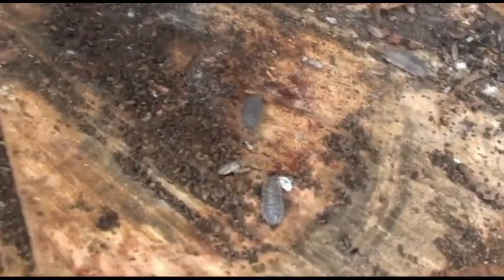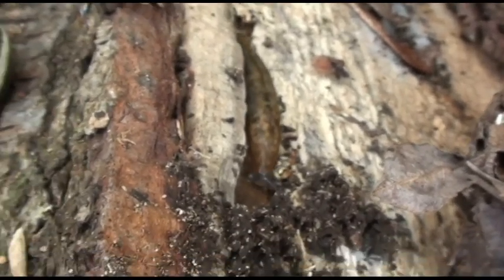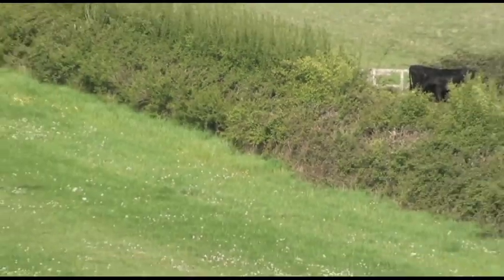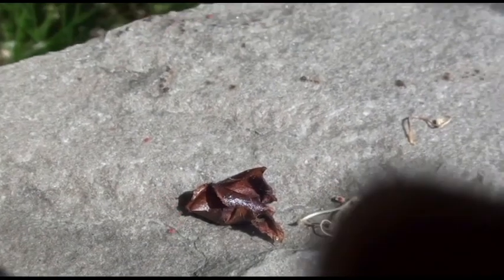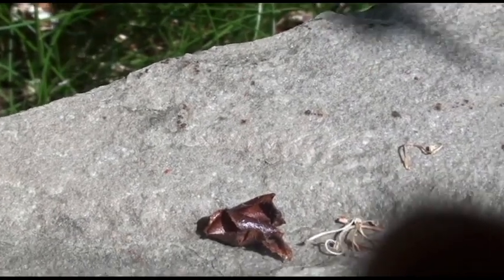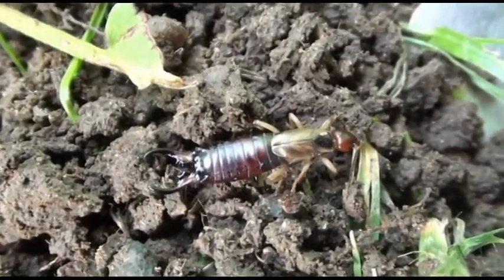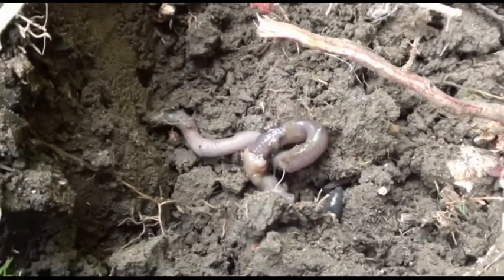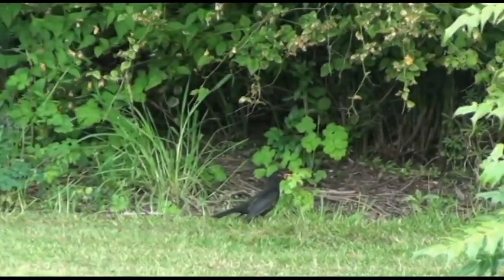Beaver Activity 4 - Our Garden Mini Beast Hunt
🐜🐌🕷 You need no equipment for this activity, just a willingness to get mucky and touch creepy crawlies. Let me know what mini-beasts you can find in your own garden, have fun😀

We prepare young people with skills for life